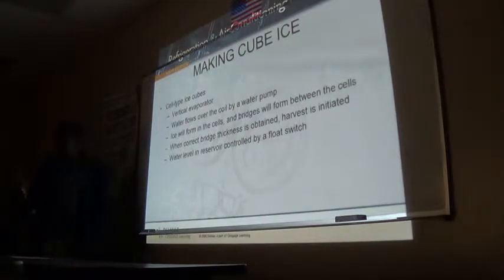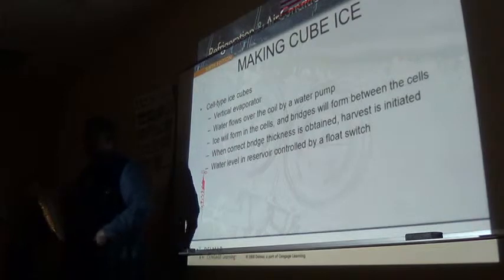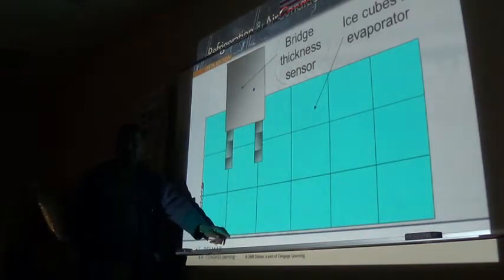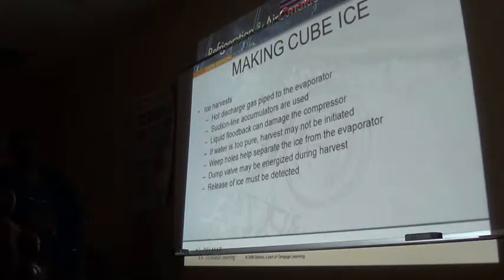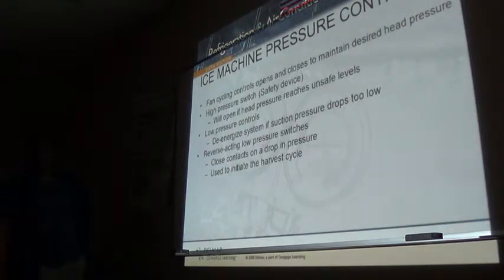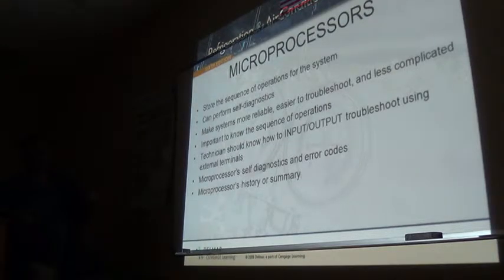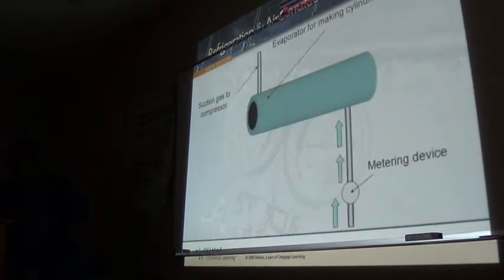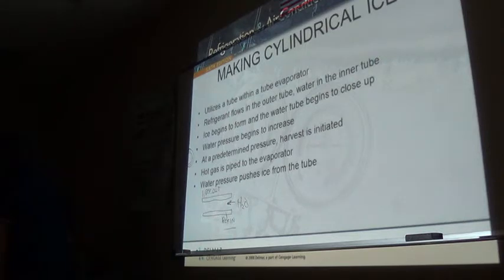HV205 6 17 3